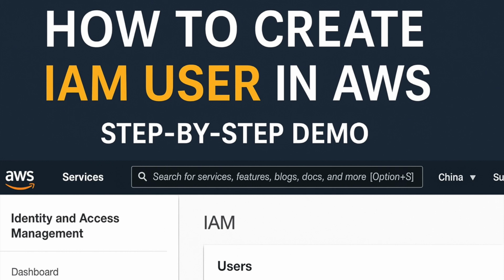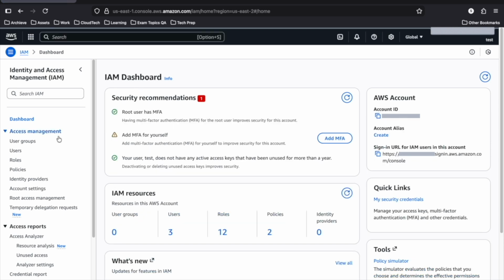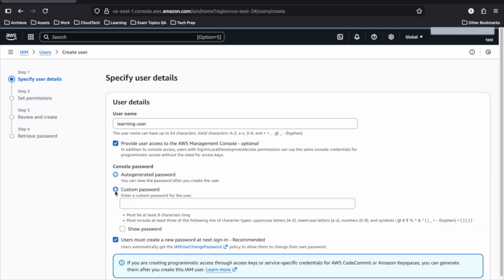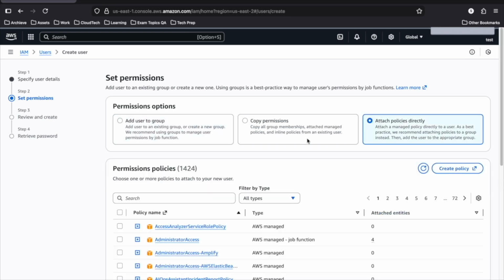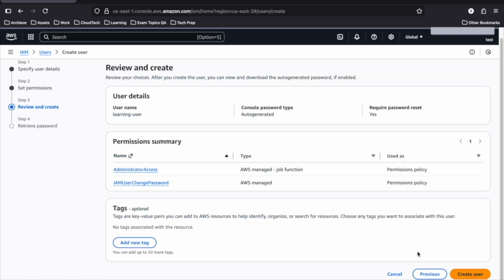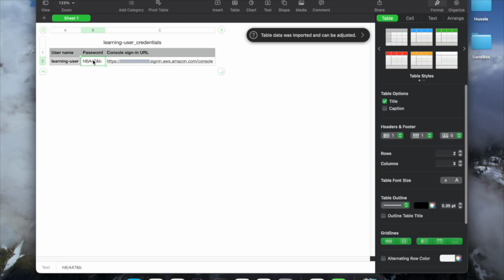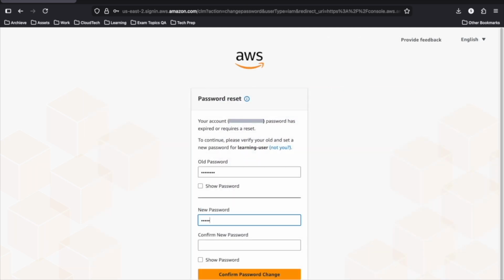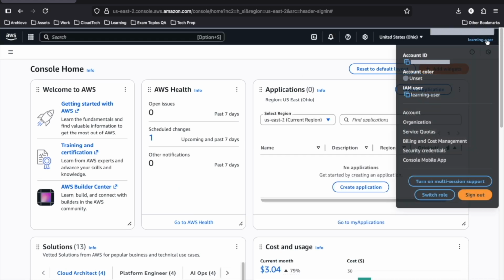How to create IAM User in AWS | Beginners Guide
Managing and creating users in AWS account is fundamental knowledge for administrating AWS account. In this tutorial, there is a step-by-step guide to create a new user in AWS account using IAM service.

Presenter: Roshan
Edited By: Sasmita